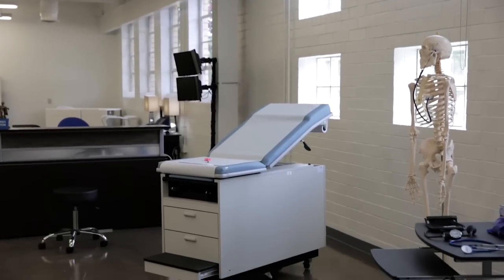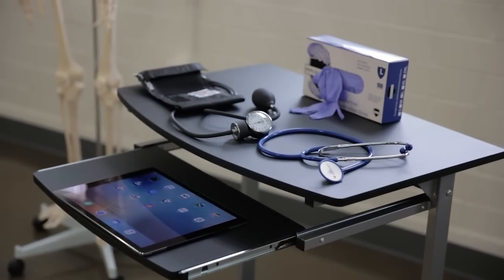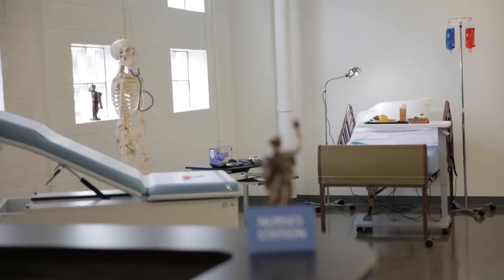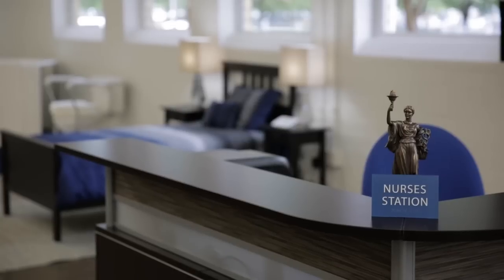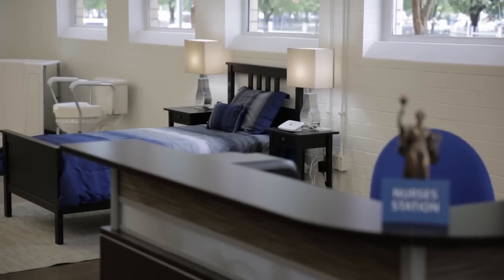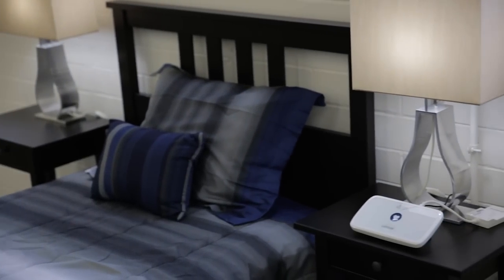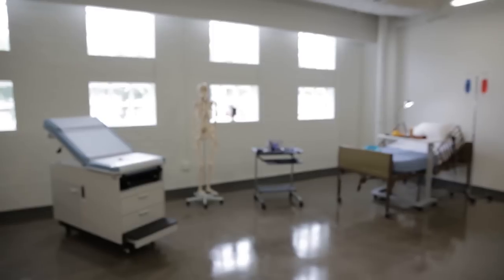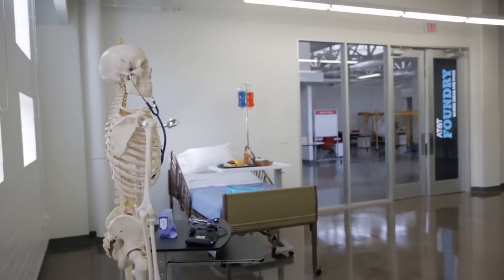Connected Health: New Foundry Focuses on Health Care & IoT | AT&T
AT&T explores the benefits of using it’s IoT technology in Connected Hospitals, Aging in Place, and After Care programs in Texas Medical Center Innovation Institute.